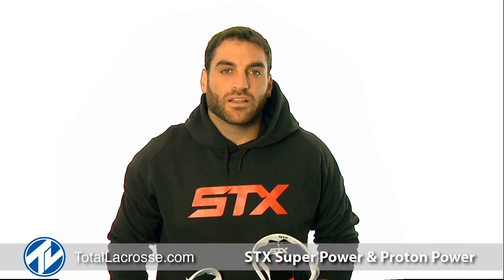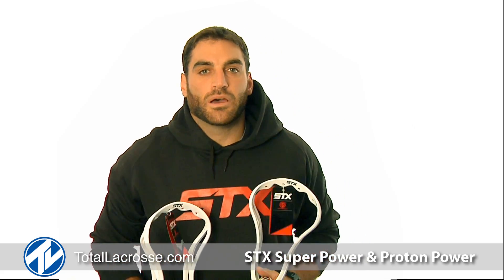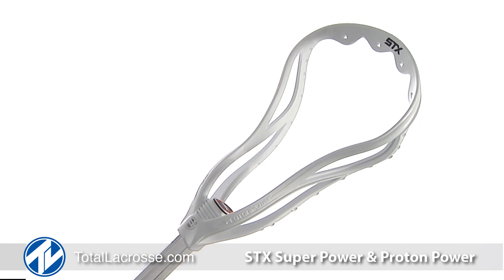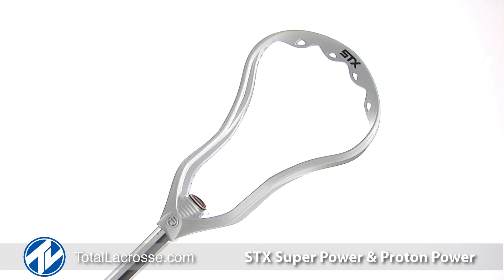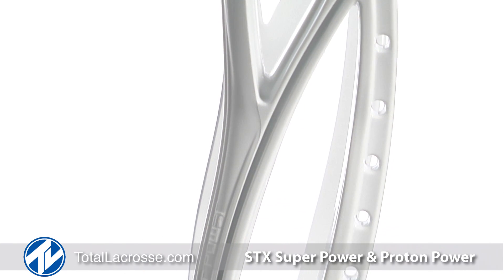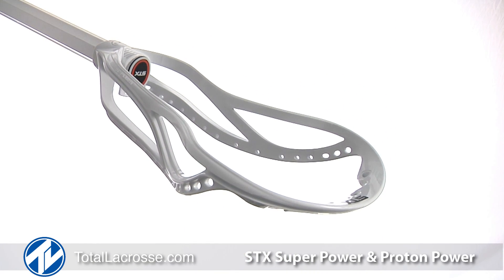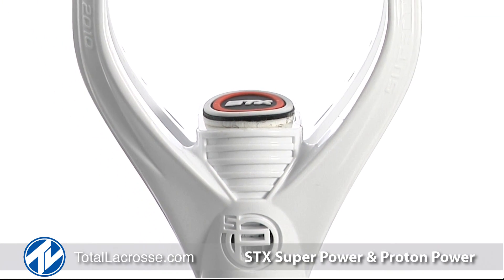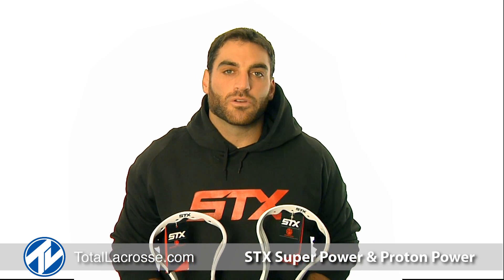STX Proton Power and Super Power Heads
Get your STX Super Power and Proton Power Heads at Totallacrosse.com

The Proton Power Chrome Unstrung head is STX's most popular offensive head in the game.  The forward Cant and scoop design allow for extra flex when shooting, providing max power and snap.  Aerodynamic and streamlined design.  Island ballstop reduces weight at the throat.

The STX Super Power Unstrung Head has a reinforced scoop design and forward Cant which allows for extra flex when shooting, providing max power and snap.  Aerodynamic and streamlined design with additional holes for easier stringing.